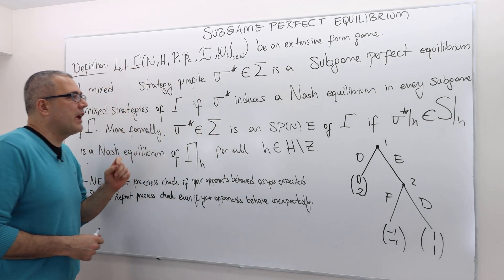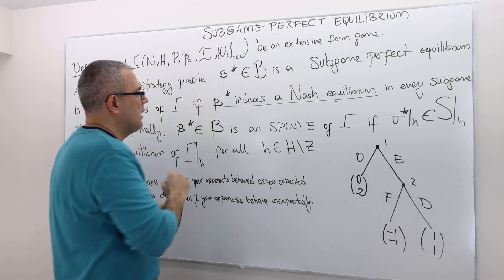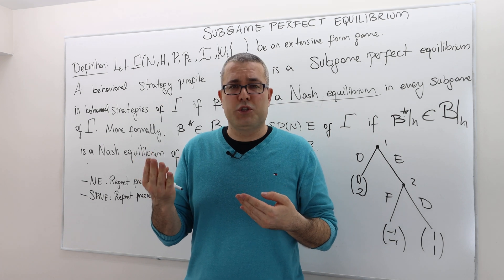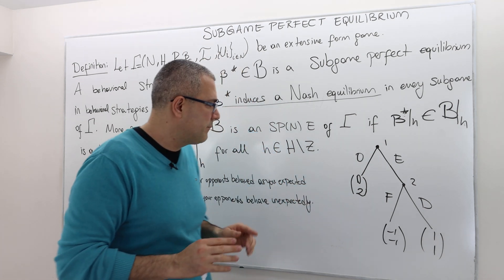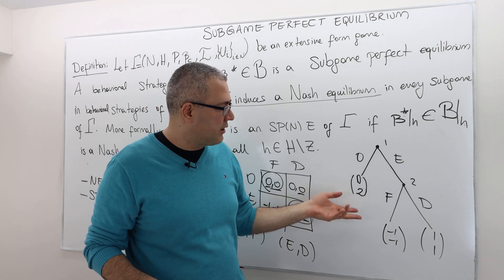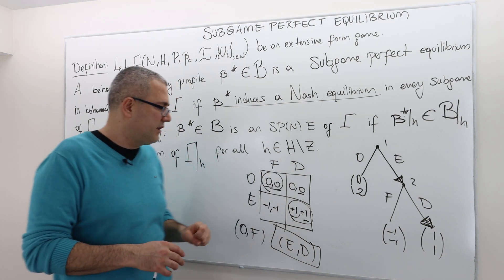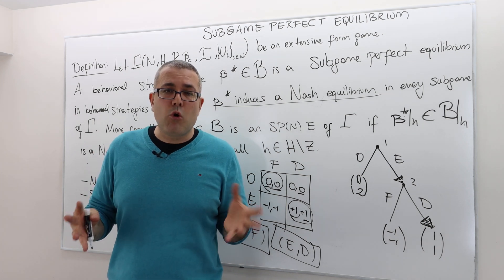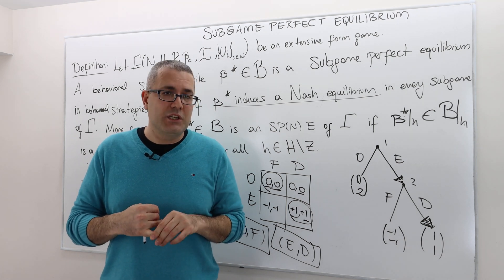(AGT2E13) [Game Theory] Extensive Form Games: Subgame Perfect (Nash) Equilibrium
I this episode I formally describe subgame perfect (Nash) equilibrium and compare it with Nash equilibrium.